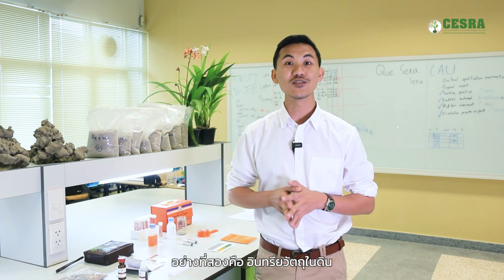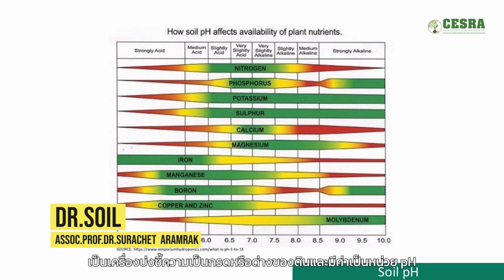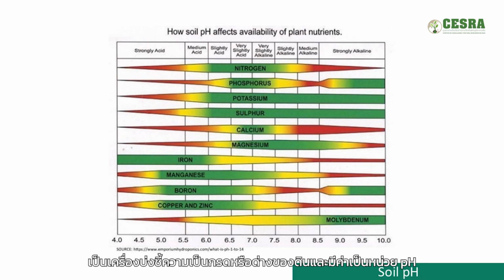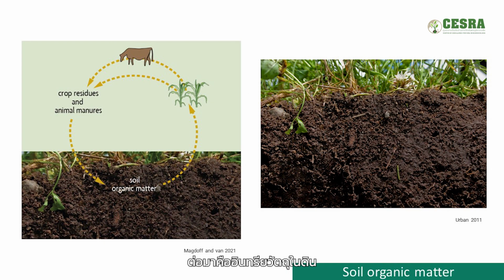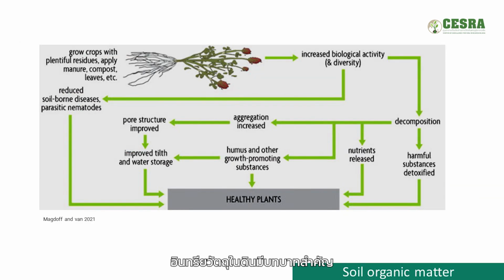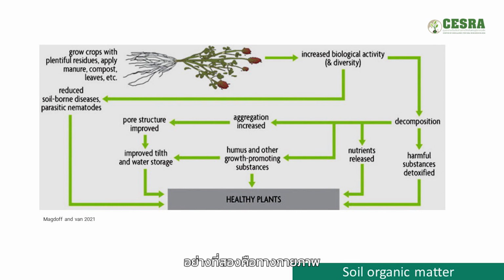05 Simpliflied Techniques for Diagnosis Soil Chemical Quality